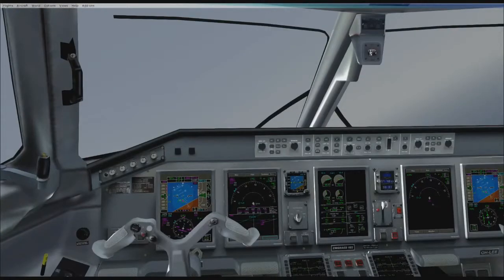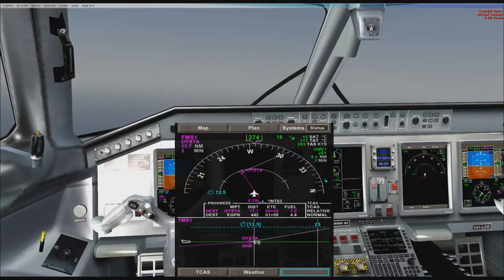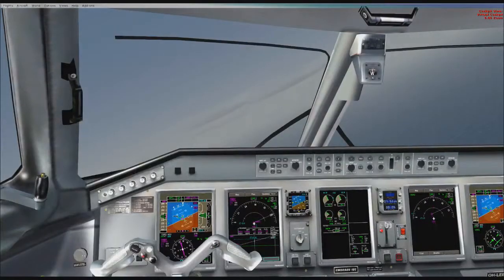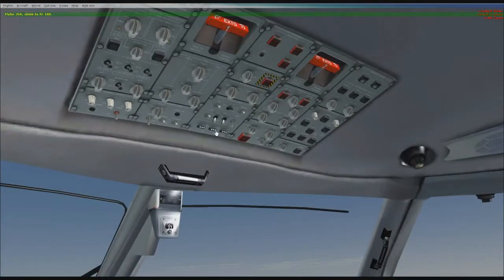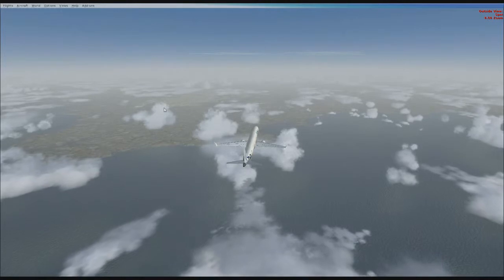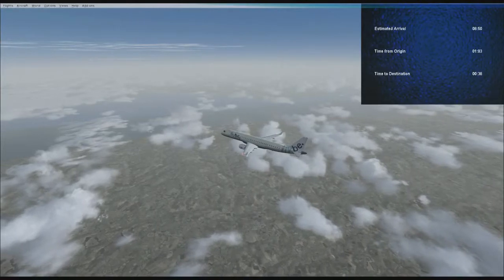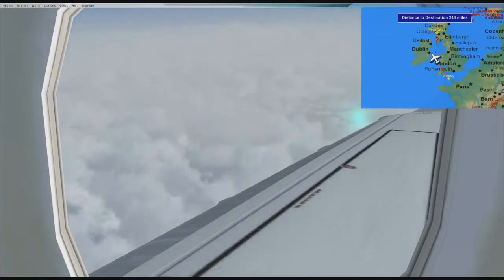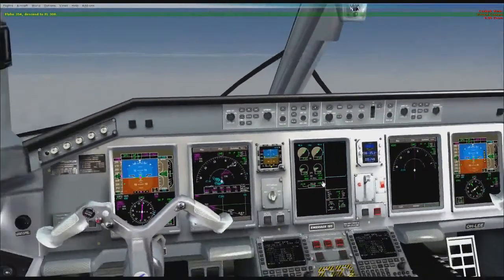Flight and tutorial | feelThere E195 | Jersey to Prestwick | Part 3: Climb, cruise and stream chat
PC specs:
CPU: i7 4790k
Motherboard: MSI Z97 Gaming 5
Graphics Card: KFA2 GeForce GTX 980 SOC Gamer
RAM: TeamGroup Vulcan RED 16GB